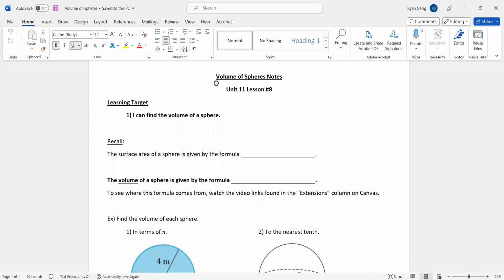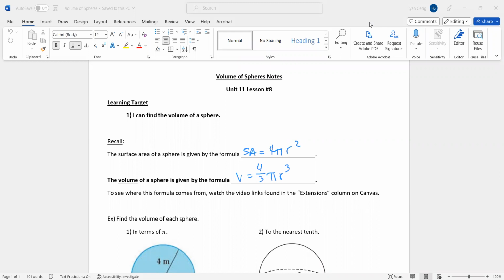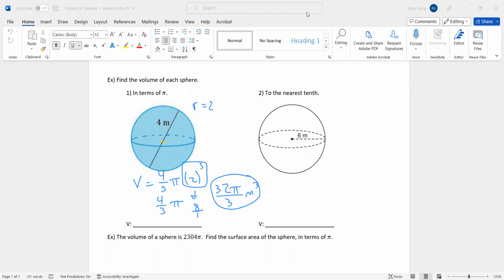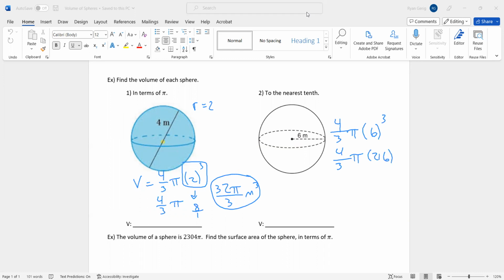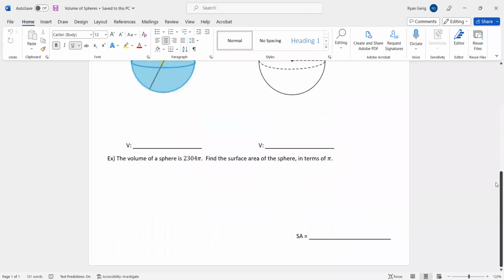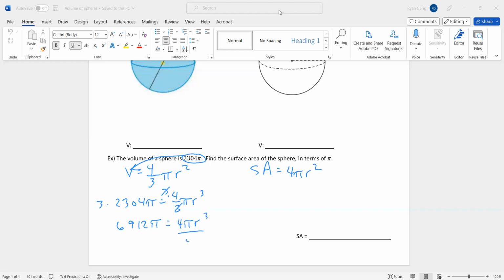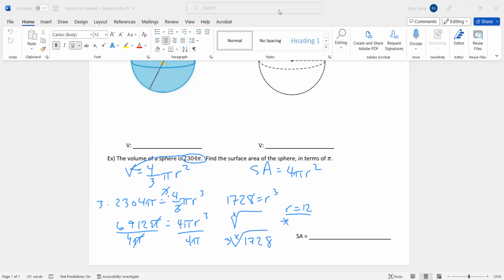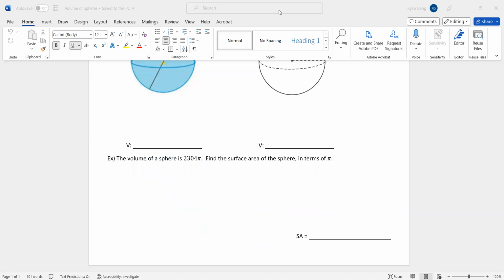Volume of Spheres NEW